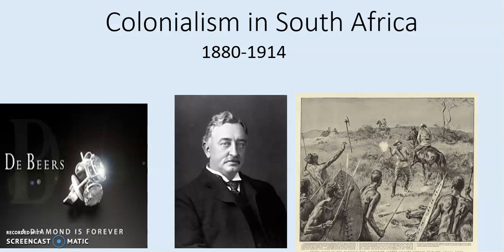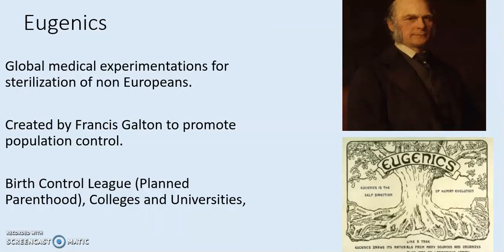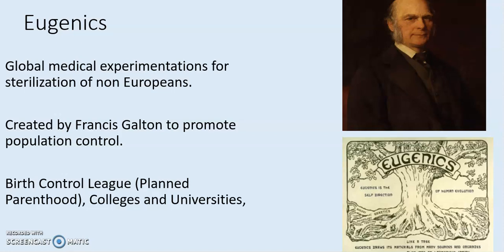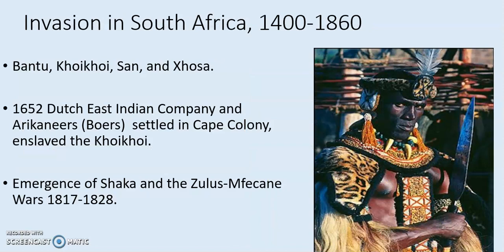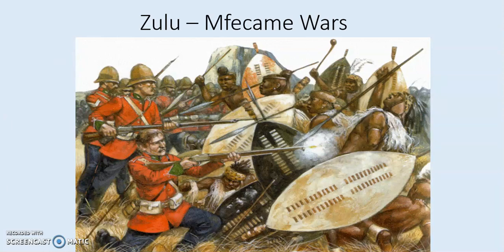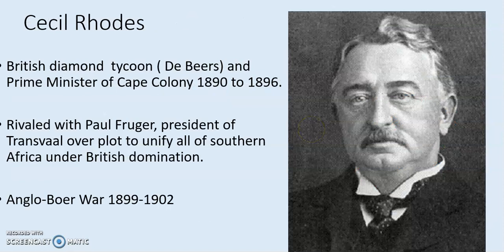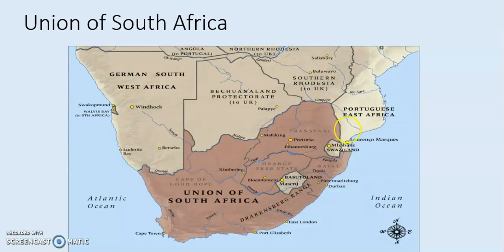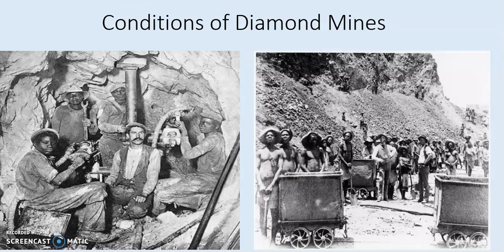Colonialism in South Africa Lecture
This video lecture is for HIST 104-05 and HIST 104-06 at Tuskegee University